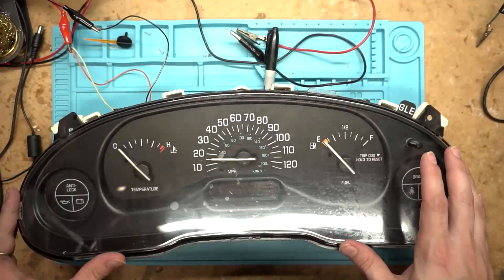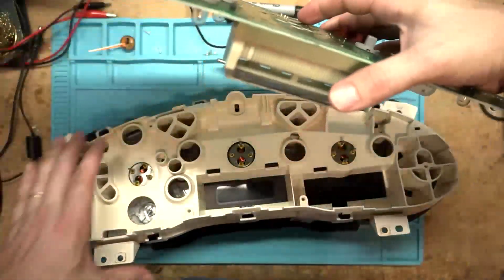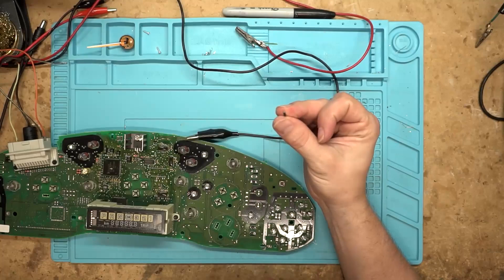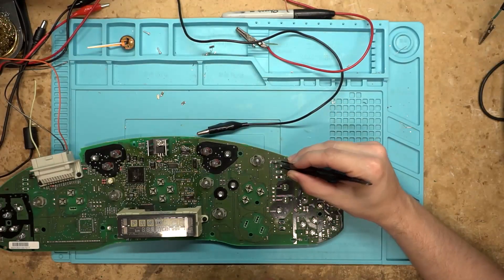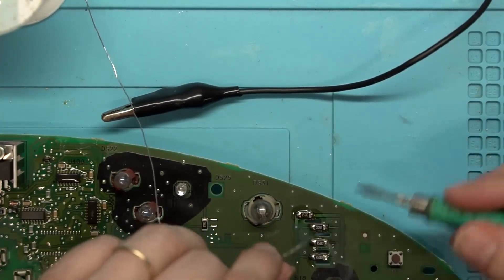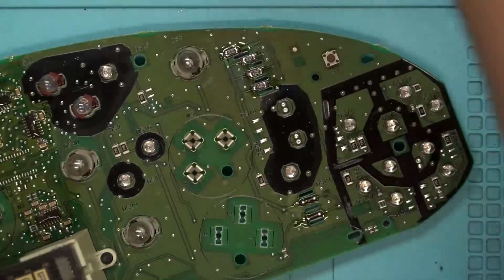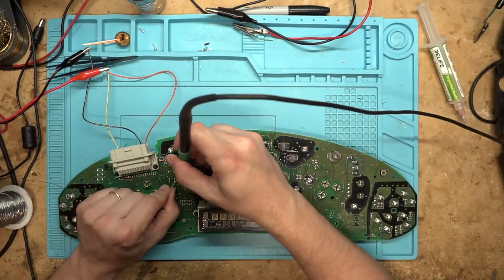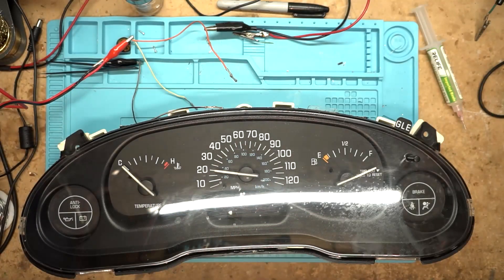Buick Century Broken Odometer Repair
In this video I repair a dead odometer on a Buick century. it is common for these to break when the MELF package resistors fall off the board. I always replace these with 150 ohm 3/4 watt resistors. Do not use THT film resistors it doesn't look professional. You can reflow the old resistors if they didn't all fall off the board but be aware it's going to take a lot of flux to reflow them. The solder faces on these MELF resistors are normally super corroded from heat.